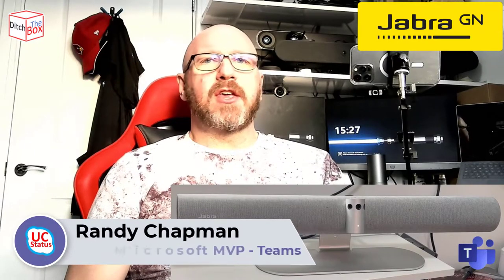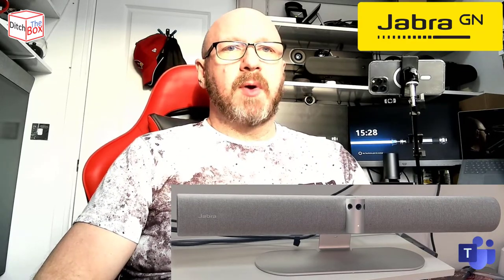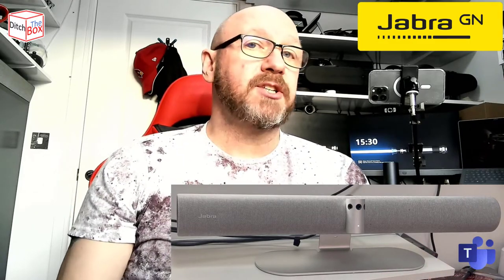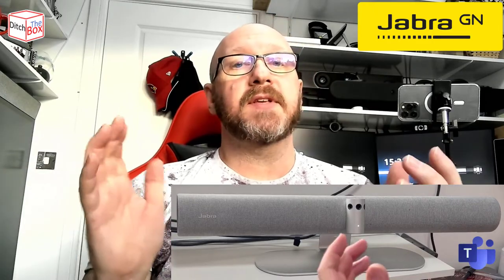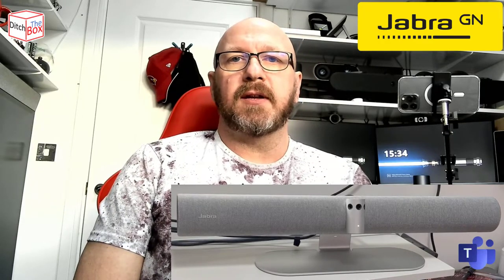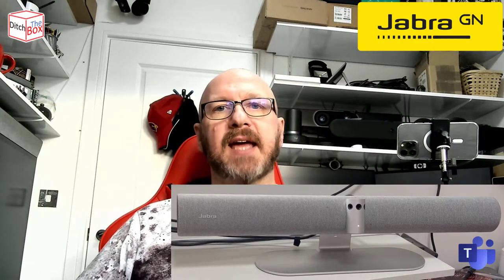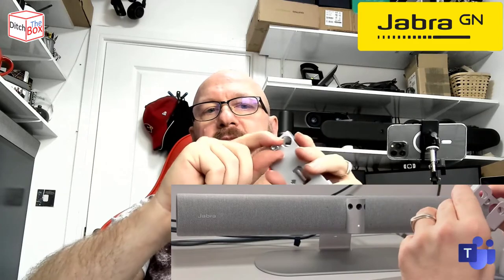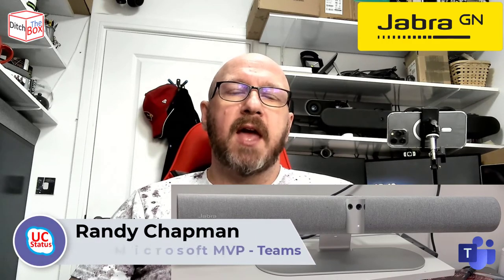Ditch the Box - Jabra Panacast 50 AV Soundbar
In this video I tell you about the Jabra Panacast 50 Audio Video Soundbar.

They feature
 - 3x 13 megapixel cameras
 - 6x lossless digital zoom
 - 180° Horizontal and 54° Vertical Field of view
 - Panoramic-4K resolution of 3840 x 1080 @ 30 fps
 - Intelligent Zoom automatically adjusts the field of view to include everybody in the conversation
 - 2 x 2" (50mm) woofers, 2 x 3/4" (20mm) tweeters
 - 8 microphone beamforming array
 - USB and Bluetooth connectivity
 - Network-connected to enable remote management from Jabra Xpress
 - Real-time whiteboard streaming for more inclusive remote collaboration
 - Certified for Microsoft Teams, Microsoft Teams Rooms (MTR), Zoom & Zoom Rooms

The Jabra PanaCast 50 is designed for meeting rooms measuring up to 4.5 x 4.5 meters (15 x 15 feet).

If you want to know more about Jabra's products for Microsoft Teams, check this out

I really do hope this has been useful. If it has, please share with your community.

This episode of Ditch the Box was filmed, edited and produced using the latest version of Camtasia and all images were edited using the latest version of Snagit.